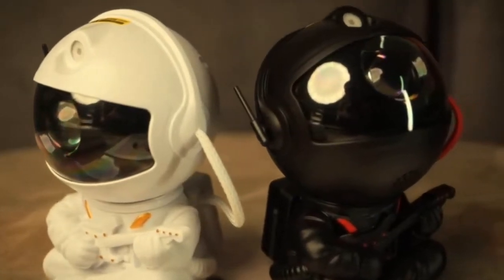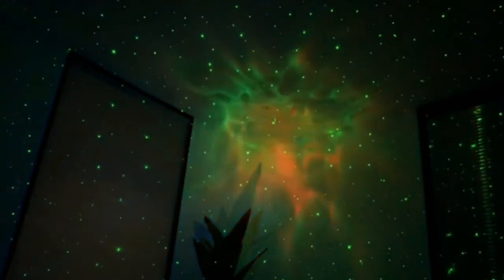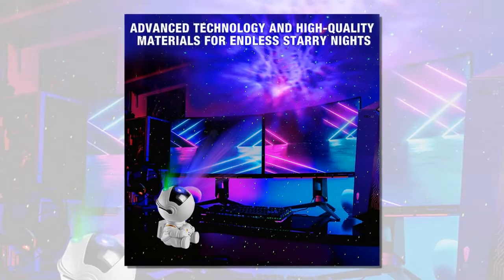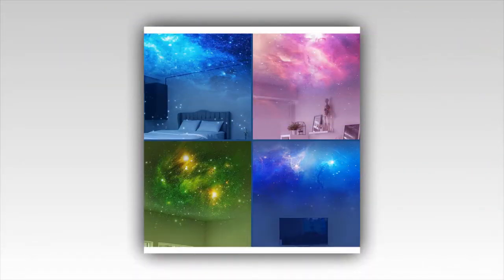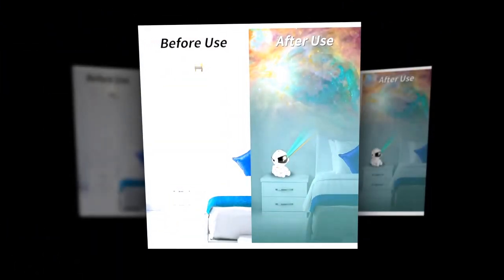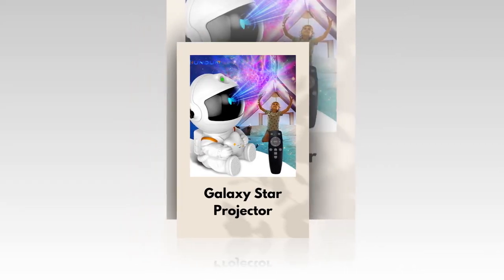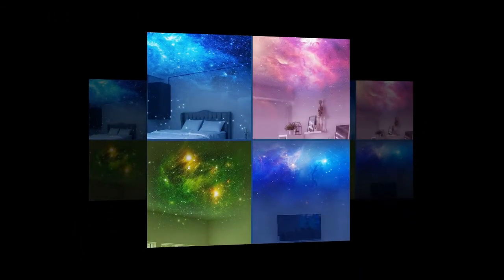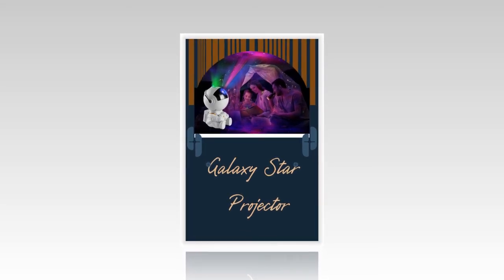Light Projector For Room | Compact and Powerful: The Ideal Room Decor.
⭐ = Despite its compact size, our Light Projector for Room is powerful enough to fill your space with vibrant, realistic stars and nebulae. Its small footprint makes it easy to place anywhere, adding a captivating touch to your room decor without taking up much space.

𝑽𝒊𝒅𝒆 𝑬𝒅𝒊𝒕𝒐𝒓: Abdullah As Sayem.
𝑽𝒐𝒊𝒄𝒆: Yubair Hossain.
𝑺𝒄𝒓𝒊𝒑𝒕: Atiqur Rahman.